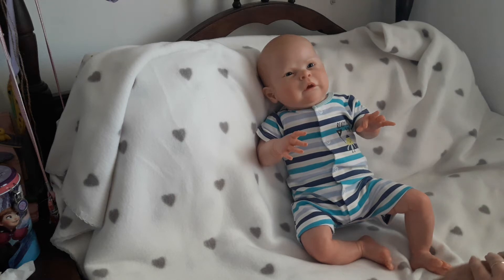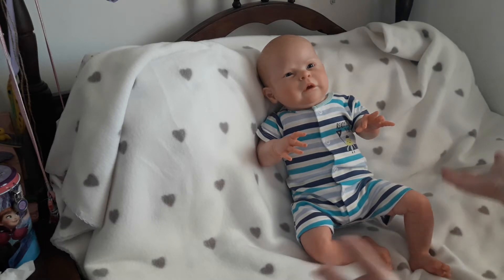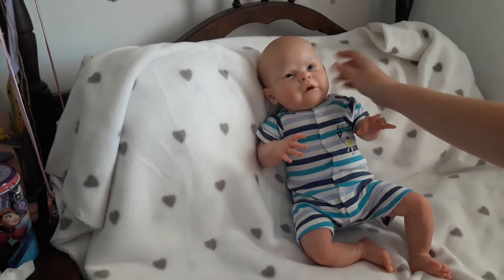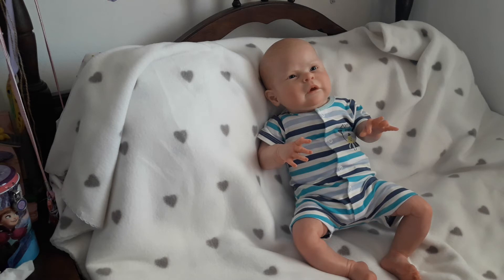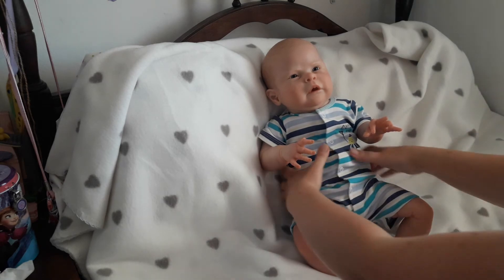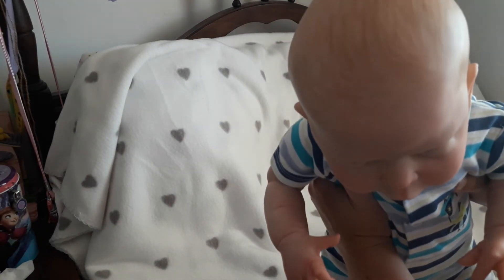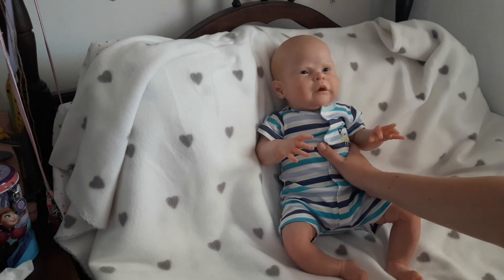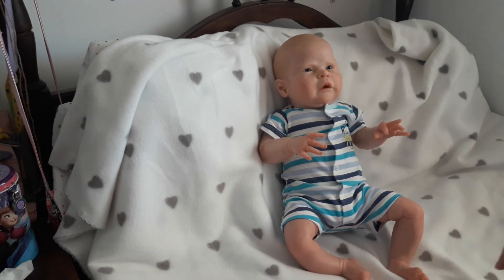SOLE Nova by Cassie Brace (ADOPTED)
Visit my reborn nursery to view more details, and see which other bundles I currently have available:

Nova is $325 plus shipping. Please check out the adoption page link to view all her details.